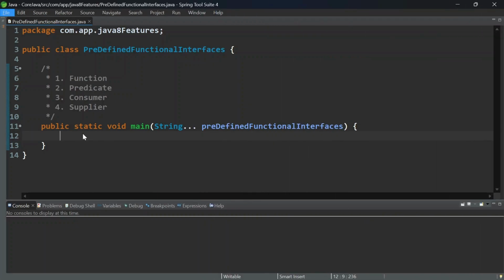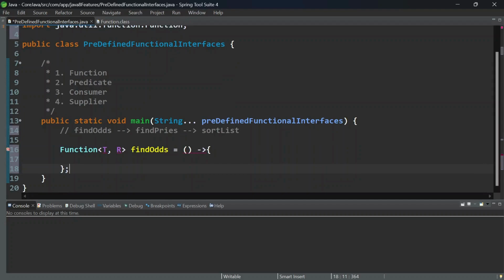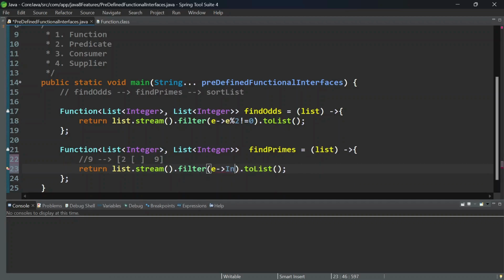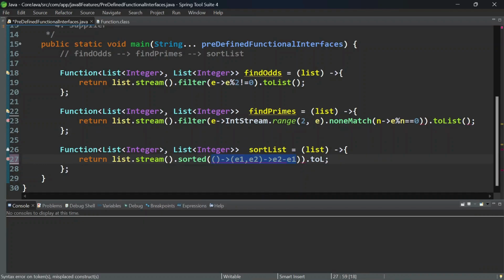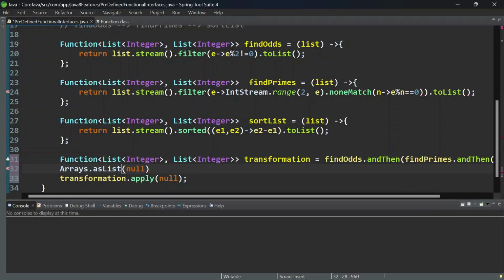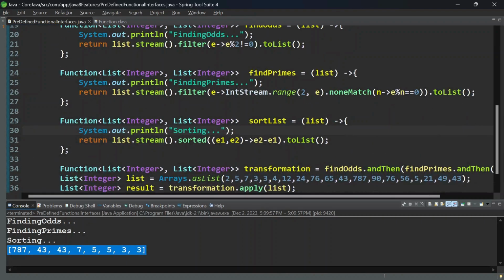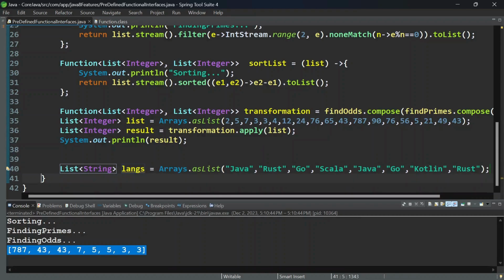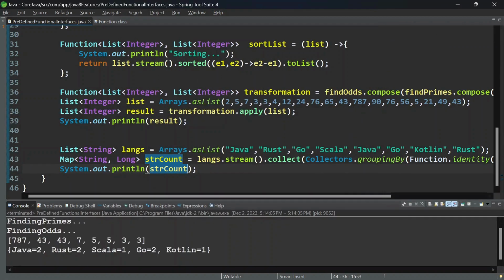What are Default and Static Methods in Function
🚀 Ready to supercharge your Java programming skills? we unravel the power of default and static methods in the Function interface. Whether you're a seasoned Java developer or just getting started, understanding these features is crucial for creating modular and efficient code.

🔍 Key Topics Covered:

1. Exploring Default Methods in the Function Interface
2. Leveraging Static Methods for Utility Functions
3. Functions special cases
4. Tips for Effective Java Function Design

What's your favorite use case for Default methods in Java?